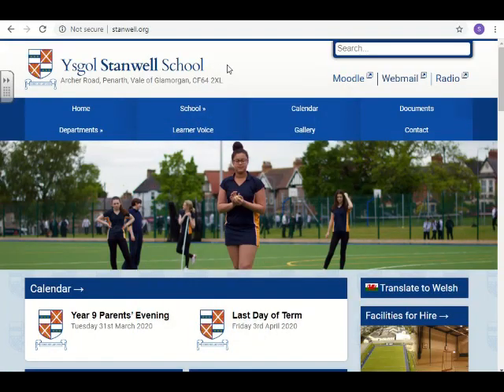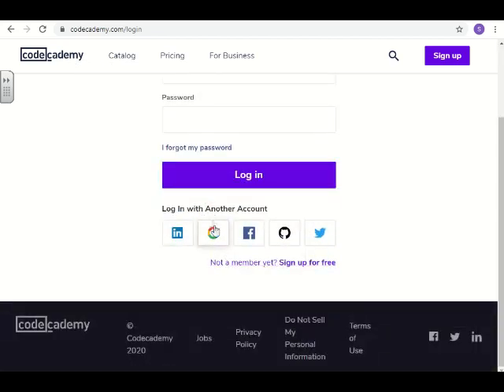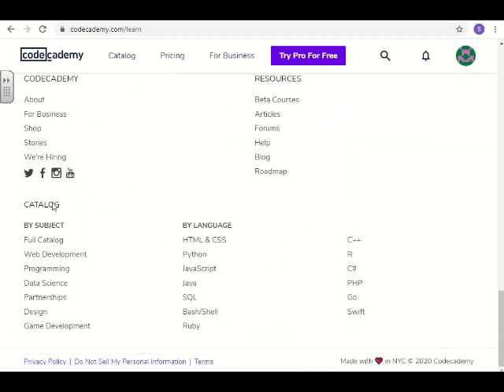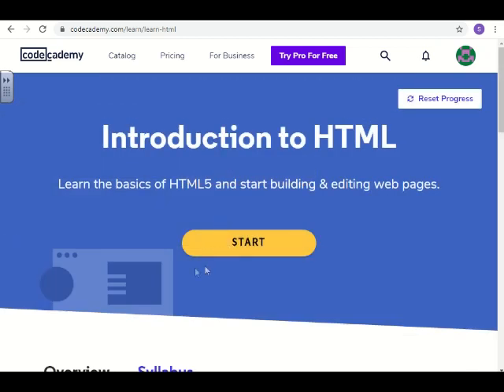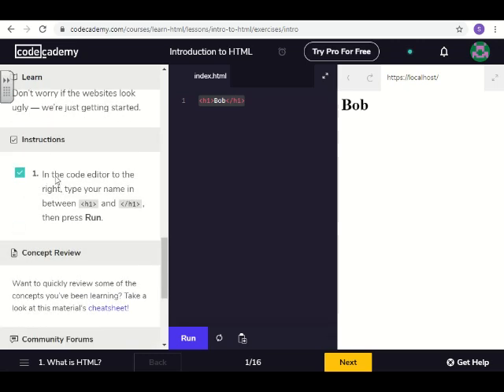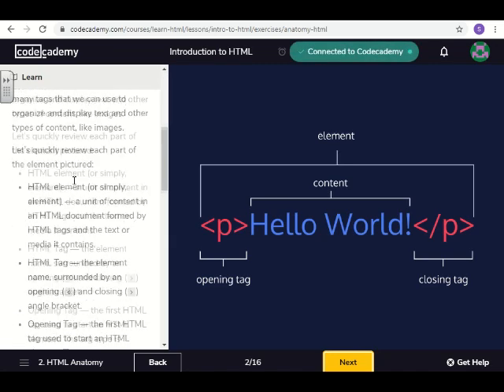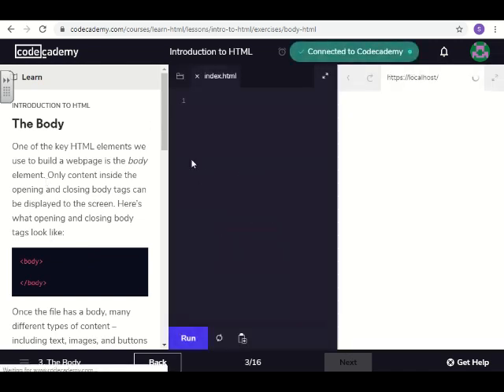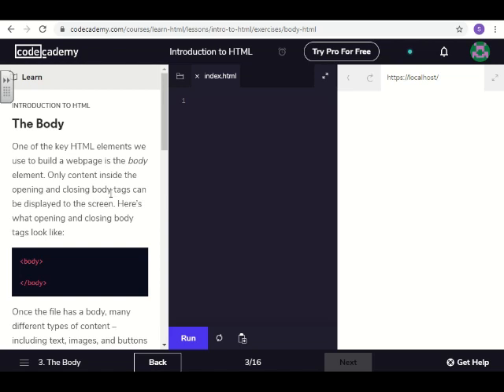Introduction - HTML Codecademy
Log in using Google accounts at